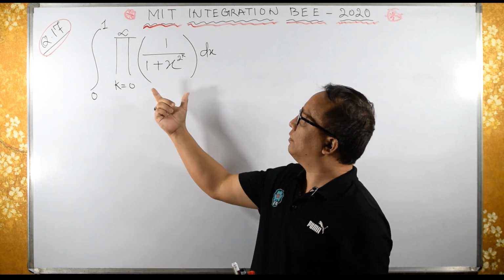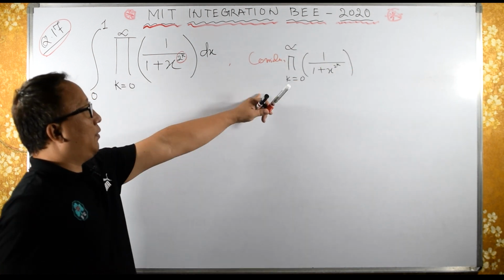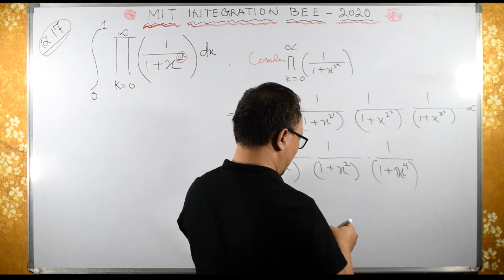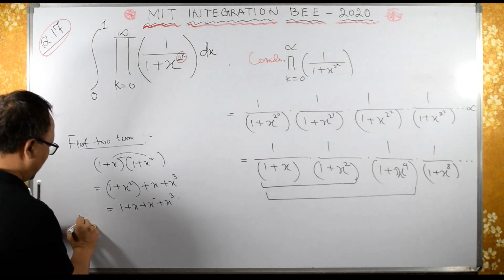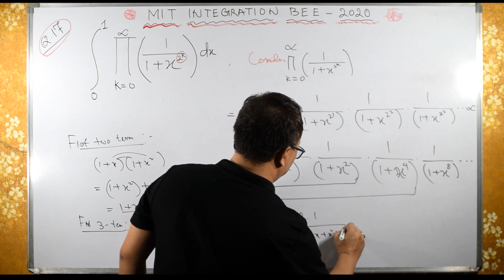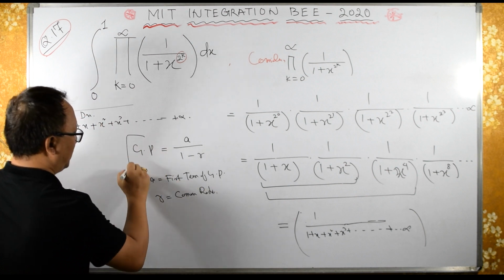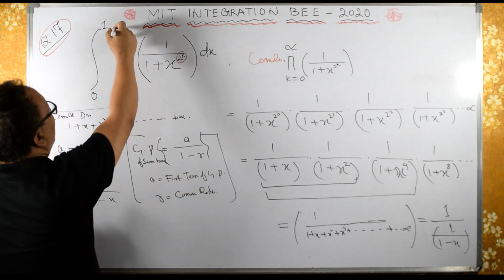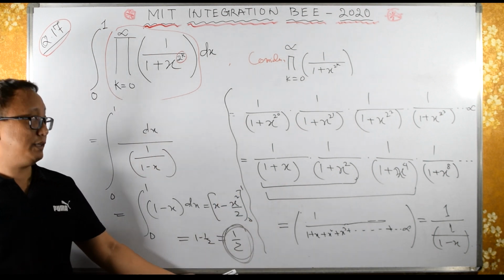Infinite geometric integral | MIT 2020 Q17 | IIT JEE Advance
Infinite geometric integral :
Discover a simpler way to evaluate the integral from 0 to 1 of the expression 1/(1+x+x^2+...) by applying a geometric series. Want to learn more about this technique? Check out the video!